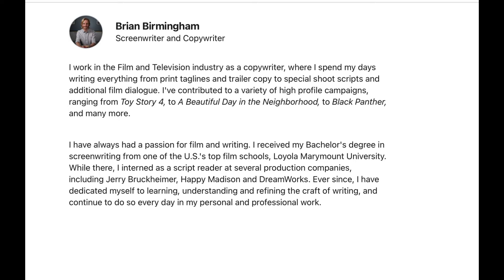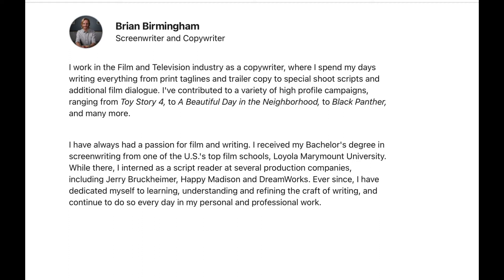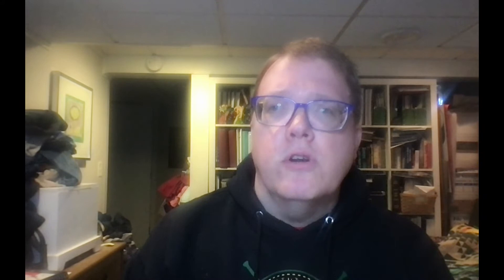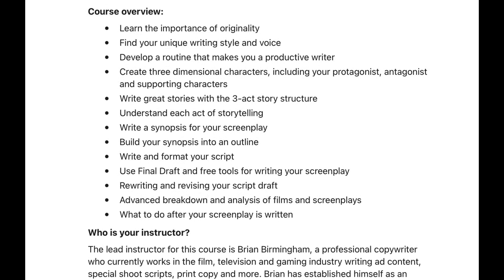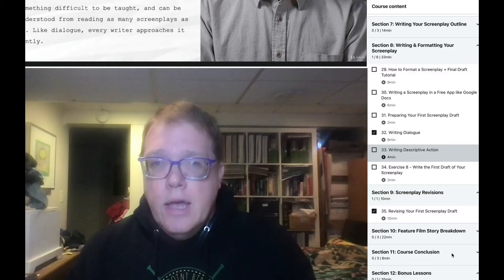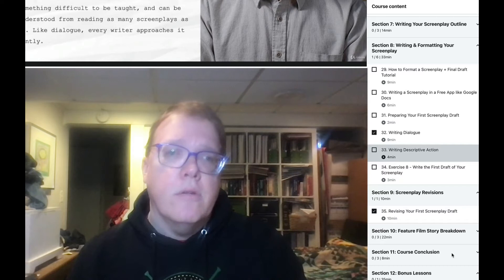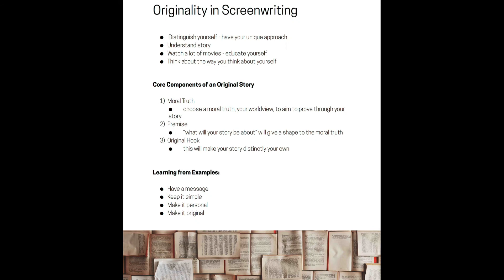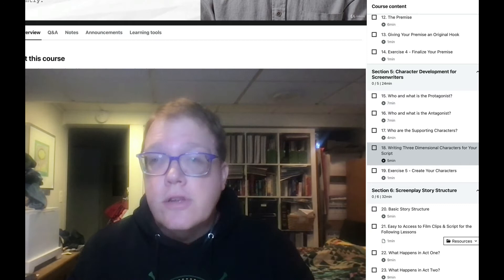Screenwriting Masterclass: A Complete Guide To Screenwriting//Review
One of the things I like to do is to do viewers request.  I was requested to take a look at a Phil Ebiner class taught by his brother-in-law Brian Birmingham on screenwriting called A Screenwriting Masterclass: A complete Guide to Screenwriting.  is it worth it right now at the rock bottom prices found on Udemy during this brief period of time?

Which at the time of this video was about $12.99

Excellent Screenwriting books:
Screenwriter's Bible

Anatomy of a Story:

Save the Cat:

If you want to learn more about the authors I have included their IMDB pages as well.